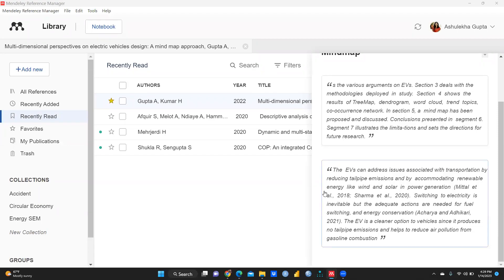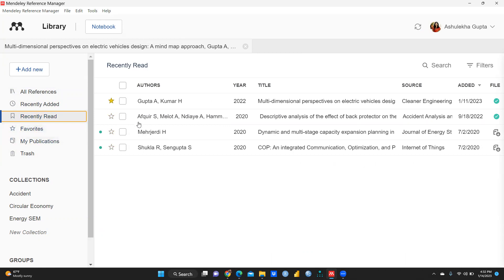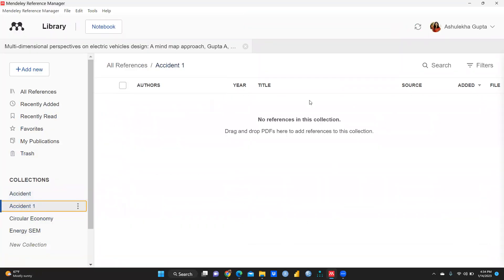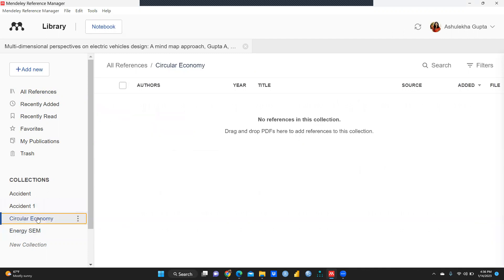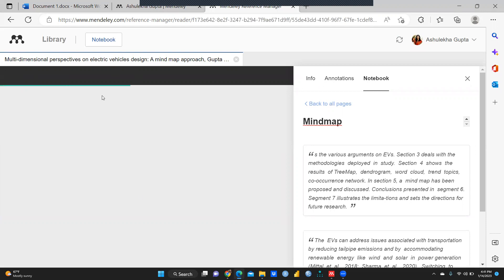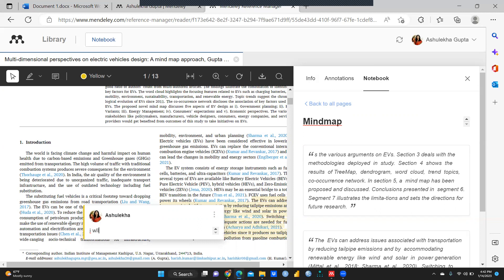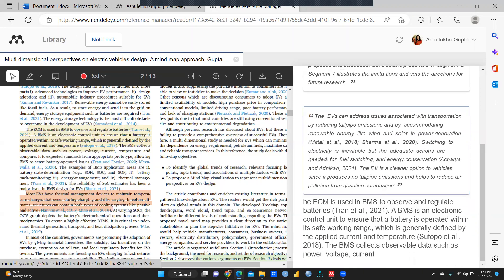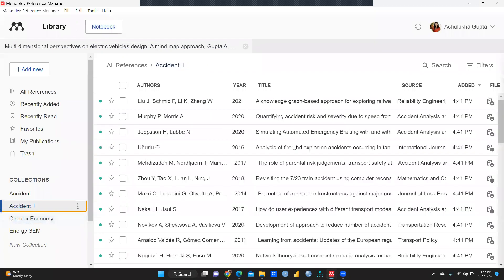Mendeley Reference Manager Functioning(notebook)(import)(export)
researchmethodology sem spss AMOS smart PLS-SEM#smartpls-sem#factoranlysis#clusteranlysis